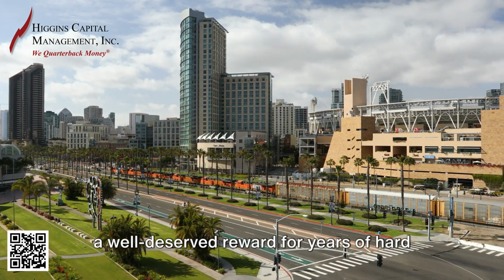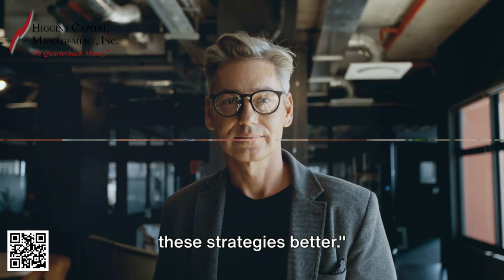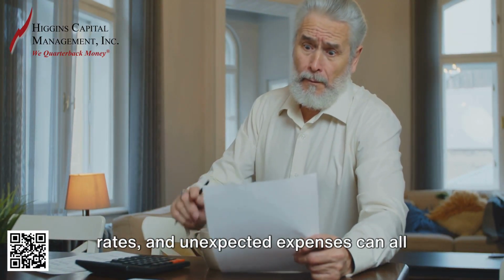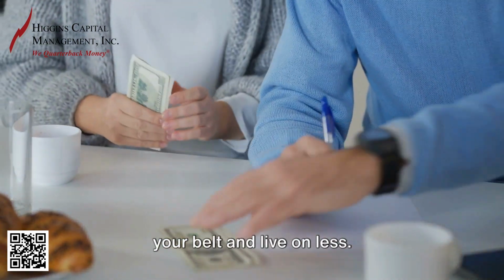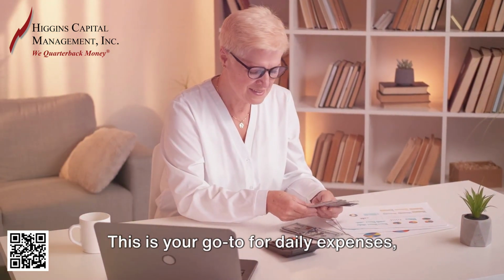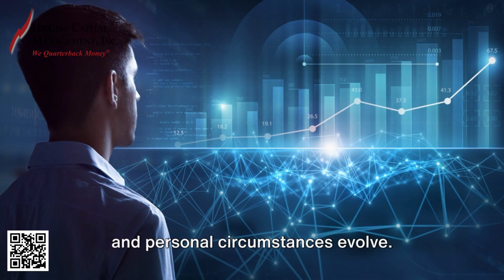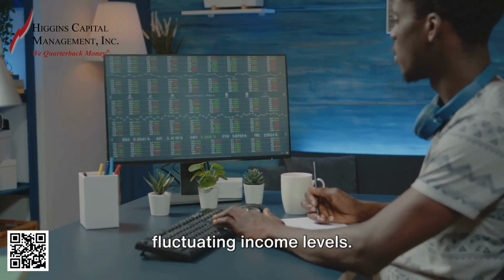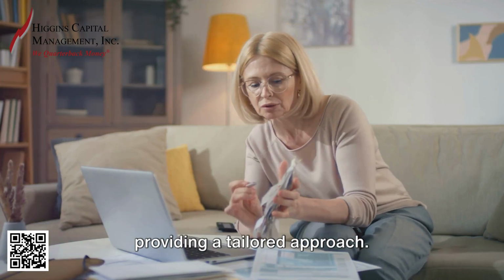The Best Retirement Withdrawal Strategies for Optimizing a Secure Future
Retirement marks the end of a long career and the beginning of a well-deserved reward for years of hard work. It presents an opportunity to pursue passions, relax, and enjoy the fruits of one's labor. However, the transition to retirement also brings new financial challenges, particularly in managing retirement savings. Deciding how and when to distribute these funds is crucial for maintaining financial stability and achieving the desired retirement lifestyle. This video explores various retirement withdrawal strategies, including the 4% rule, fixed-percentage withdrawals, the bucket strategy, and dynamic withdrawals. It also discusses important considerations beyond a specific strategy.

The 4% rule is one of the most widely used retirement withdrawal strategies. This rule suggests withdrawing 4% of the initial retirement portfolio balance in the first year and adjusting it for inflation annually thereafter. The strategy is based on historical market returns and aims to ensure savings last at least 30 years. The simplicity and ease of implementation make the 4% rule attractive.

Fixed-percentage withdrawals offer an alternative to the 4% rule. This approach involves withdrawing a fixed percentage of the account balance each year, regardless of market performance.

The bucket strategy involves dividing retirement savings into three "buckets" based on time horizons and investment goals. The short-term bucket consists of highly liquid investments like money market accounts or CDs for immediate needs and living expenses. The intermediate-term bucket holds a mix of stocks and bonds for capital preservation and growth over 3-5 years. The long-term bucket primarily contains stocks for long-term growth and inflation protection. This strategy offers diversification and flexibility, allowing retirees to adapt to changing needs and market conditions.
Dynamic Withdrawals: Adapting to Market Volatility

Dynamic withdrawal strategies adjust the withdrawal amount based on market performance. In good years, retirees can withdraw more, while in bad years, they withdraw less, ensuring the portfolio sustains itself throughout retirement.

Choosing the right withdrawal strategy depends on several personal factors. Retirement age and life expectancy play a significant role in determining the appropriate withdrawal rate and timeline

Higgins Capital is a San Diego Broker-Dealer, Retirement Planner and Fiduciary Financial Advisor. We work with individual investors and with local government agencies.

Our focus is investment management and retirement planning

We help you focus on the things you can control and the things you can’t.

Since 1996 we've helped retirement investors and institutions with customized solutions to investment management and retirement planning.

CA Insurance License #: 0A08791

The information contained in this Higgins Capital communication is provided for information purposes and is not a solicitation or offer to buy or sell any securities or related financial instruments in any jurisdiction. Past performance does not guarantee future results.